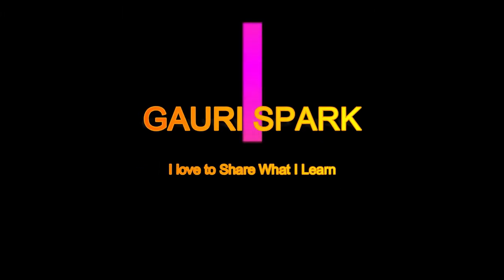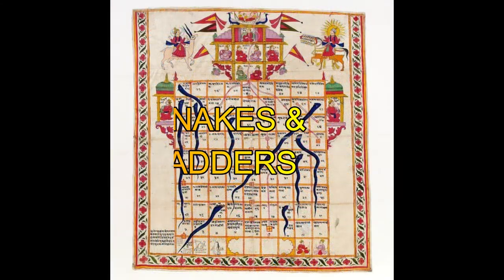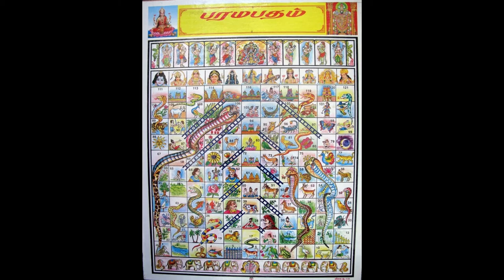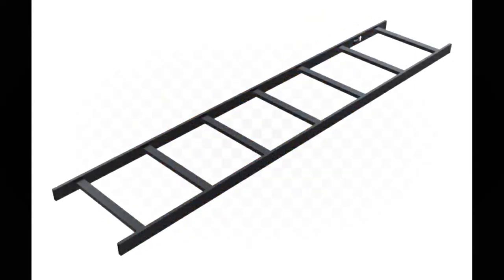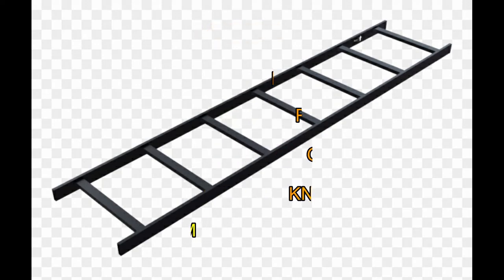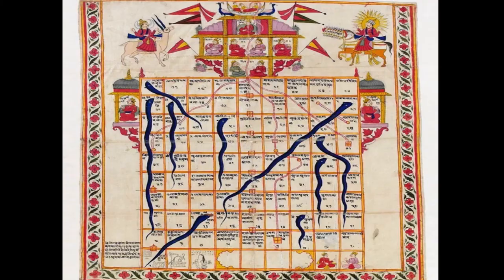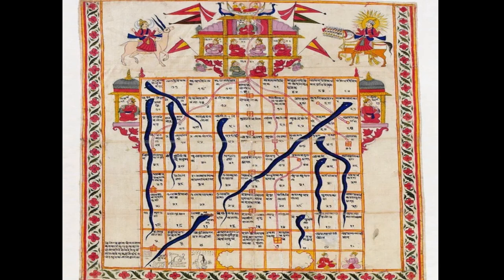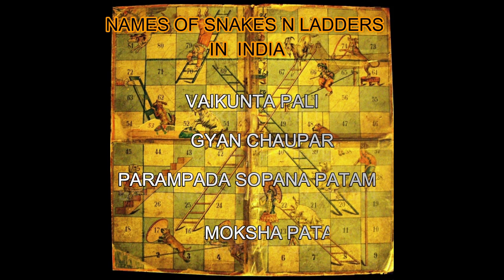Snakes and Ladders Invention | Indian Ancient Sport | Moksha Patam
The 13th century poet saint Gyandev created a children's game called Moksha Patam. The British later named it Snakes and Ladders instead of the original Moksha Patam.
Hello Friends!

So today's video is about Kid's favorite game SNAKES and LADDERS.

In the original one hundred square game board, the 12th square was faith, the 51st square was reliability, the 57th square was generosity, the 76th square was knowledge, and the 78th square was asceticism. These were the squares where the ladders were found and one could move ahead faster.
The 41st square was for disobedience, the 44th square for arrogance, the 49th square for vulgarity, the 52nd square for theft, the 58th square for lying, the 62nd square for drunkenness, the 69th square for debt, the 84th square for anger, the 92nd square for greed, the 95th square for pride, the 73rd square for murder and the 99th square for lust. These were the squares where the snake waited with its mouth open. The 100th square represented Nirvana or Moksha.

The tops of each ladder depict a God, or one of the various heavens (kailasa, vaikuntha, brahmaloka) and so on. As the game progressed various actions were supposed to take you up and down the board as in life.

 Each part of India calls it by different names. Moksha Patam is one of the names.. it is also called as vaikunta palli, Gyan chauper, paramapada sopana patam, mokshapat etc..

I love to write stories also. you can read me stories on Amazon. My webpage url is